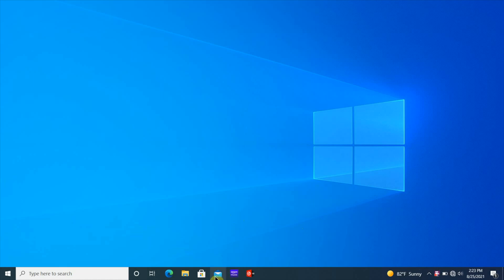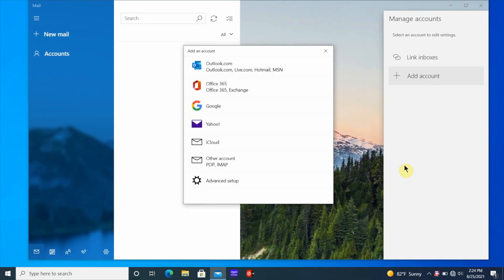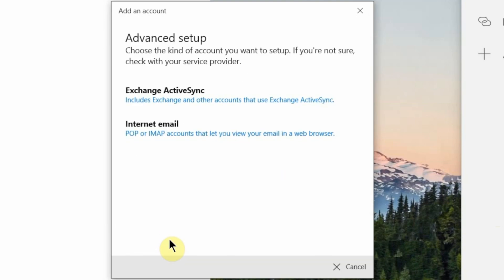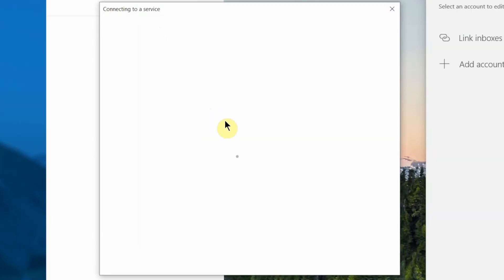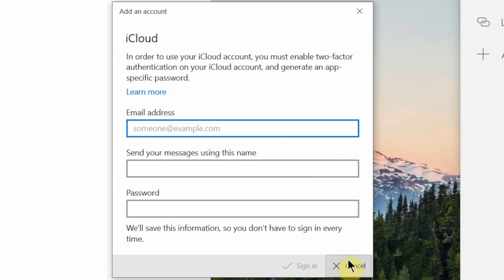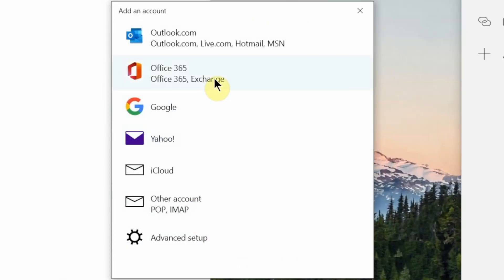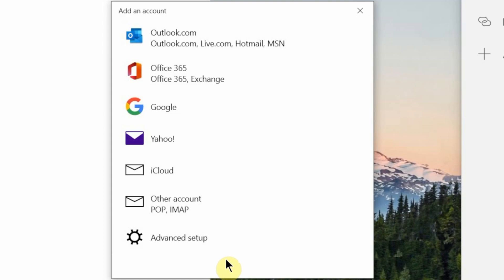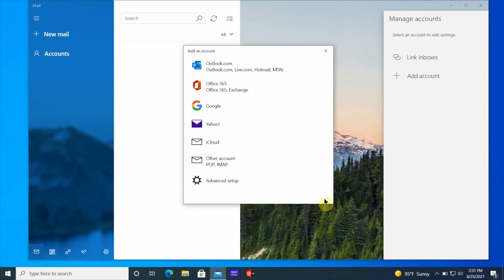Microsoft Windows 10 Mail App Is VERY useful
If you are not using Windows Mail App & instead logging into your email (Gmail, Yahoo, Apple Mail, Outlook, etc.) through the browser, just use the Windows Mail app to collect your emails from all the services you use.